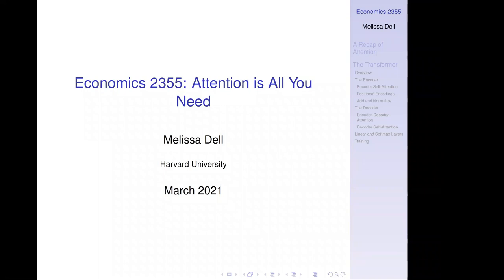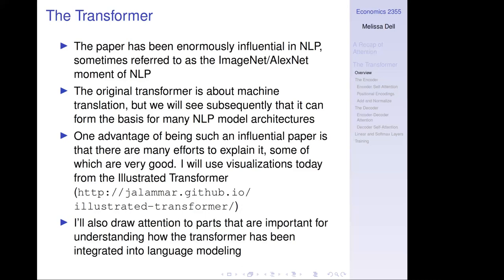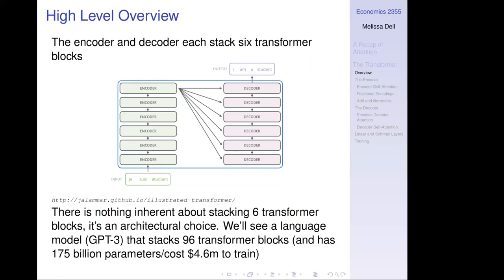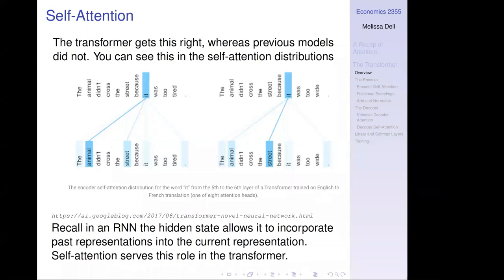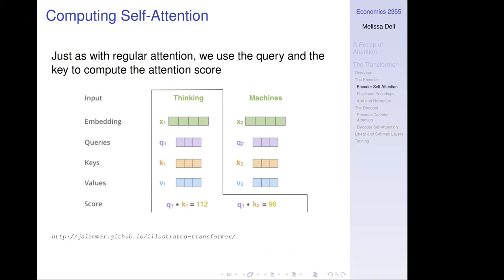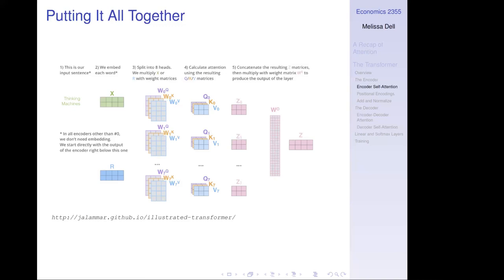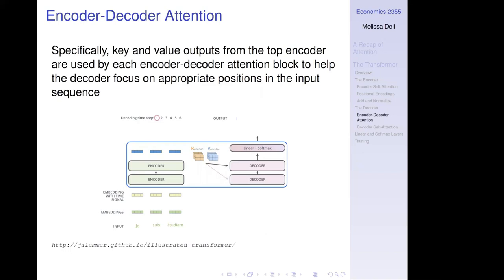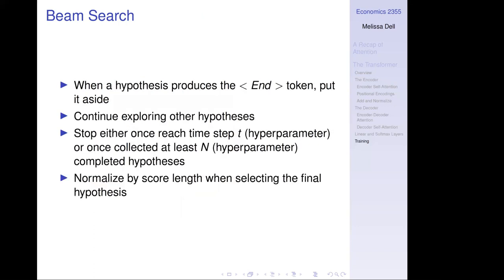Lecture 15: Attention is all you need